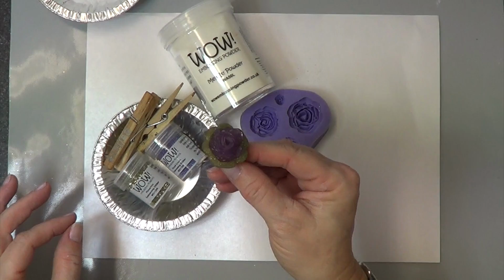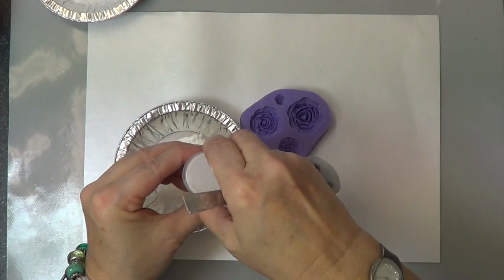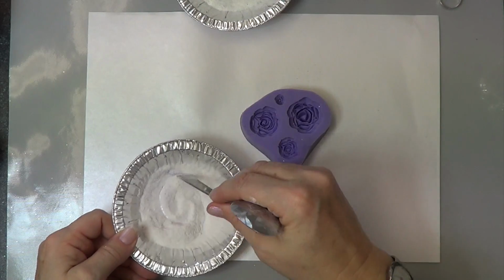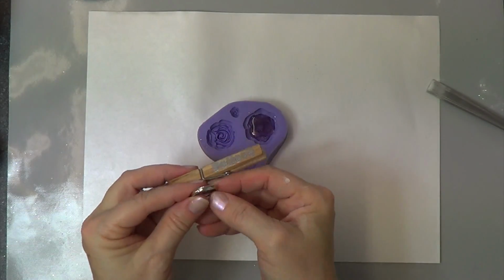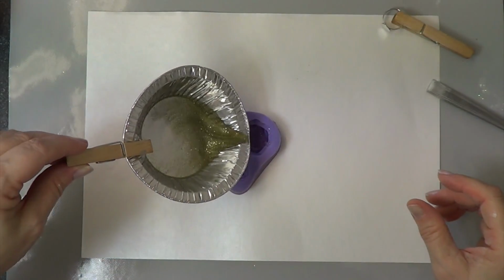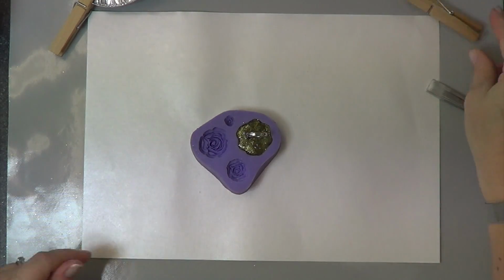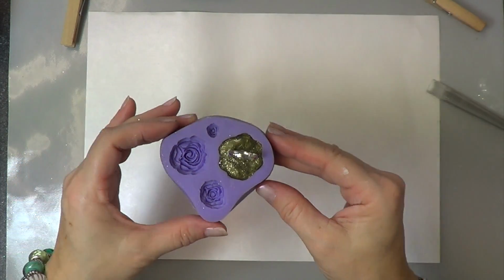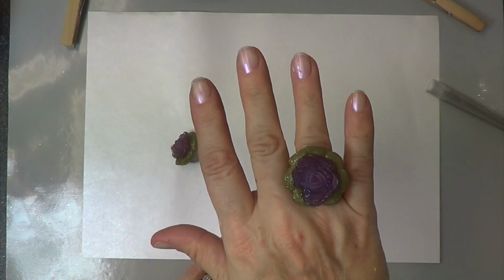How to make a WOW Layered Sparkle Ring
Follow along as Marion shows how to make your own fabulous ring with some new Wow! Products!

• WOW! HEAT TOOL (110Volts) WZHGUSA